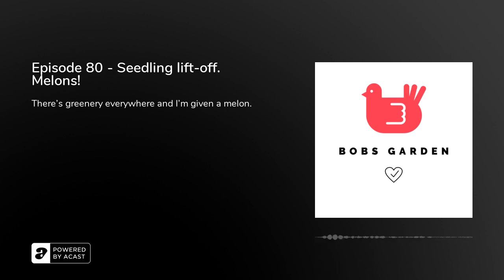Episode 80 - Seedling lift-off. Melons!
A school mum friend donates me some exciting fruit and veg. Everythings going really green and getting really big. My second sowing of seedlings are germinating.